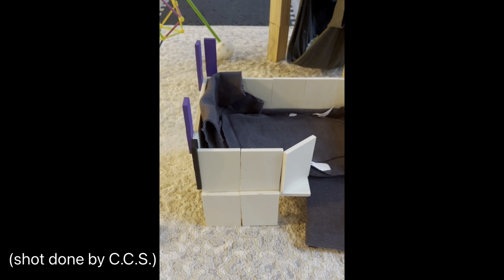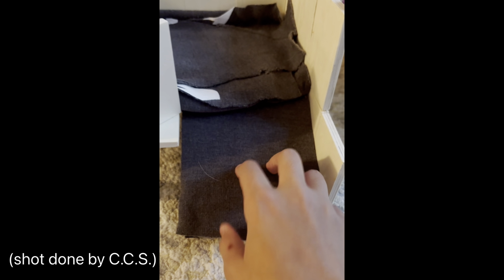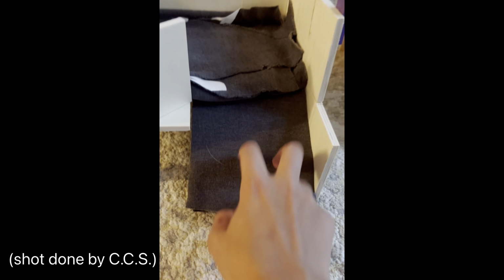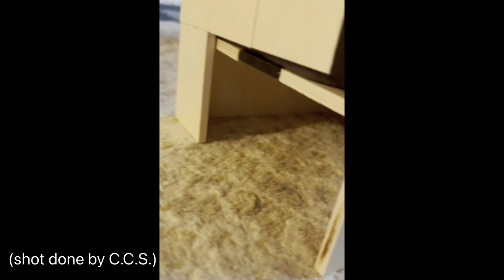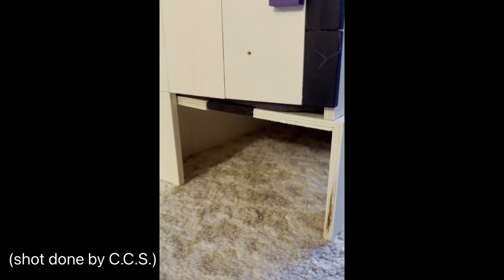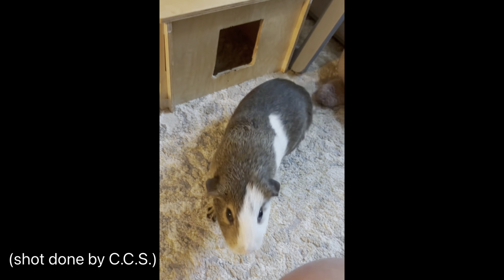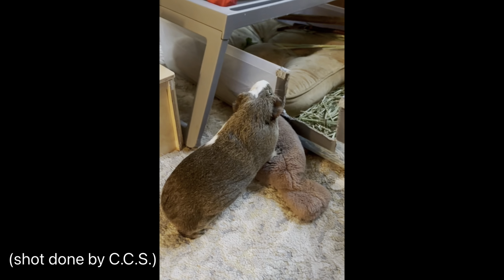(Piggy Vlog) Piggy Beach House Fun! 20240626 EP109